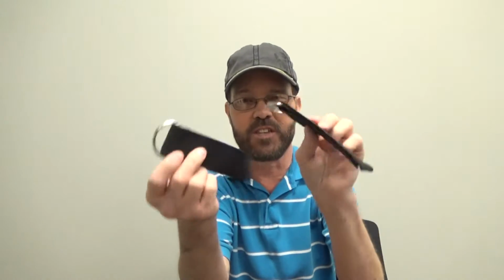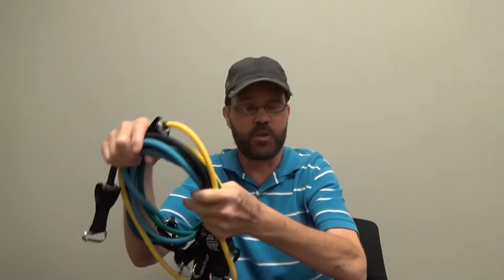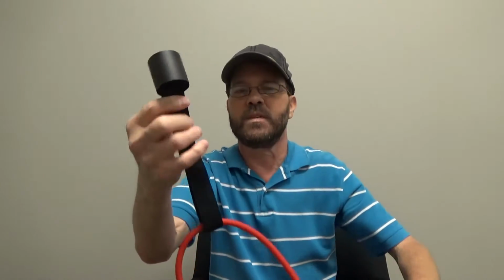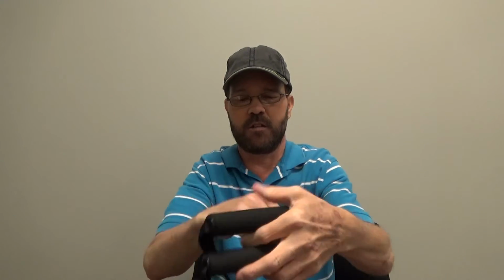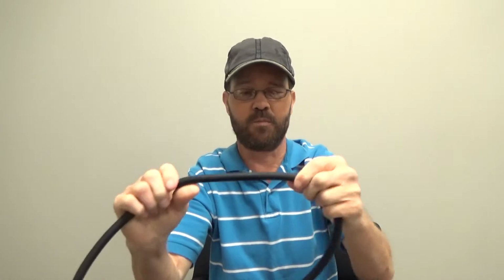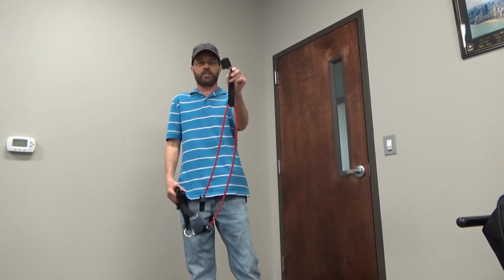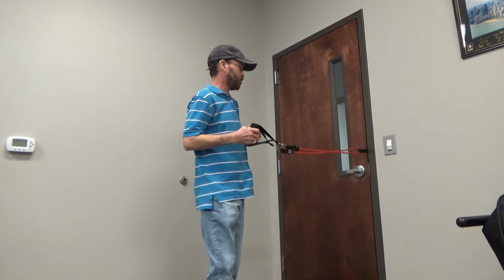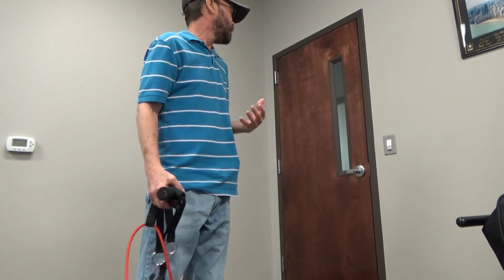TOOVREN 11-piece Resistance Bands Workout Set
Item(s):
TOOVREN Resistance Bands Set (11Pcs) Workout Bands with 5 Stackable Exercise Bands, Resistance Band Door Anchor, Ankle Straps, Carrying Case for Resistance Training, Physical Therapy, Home Workouts